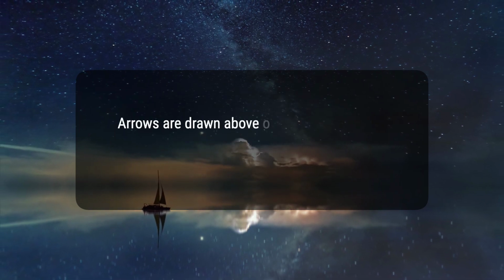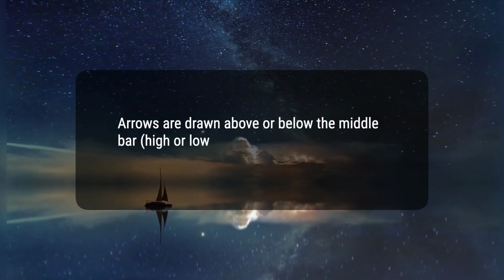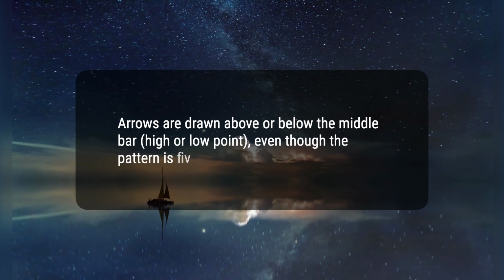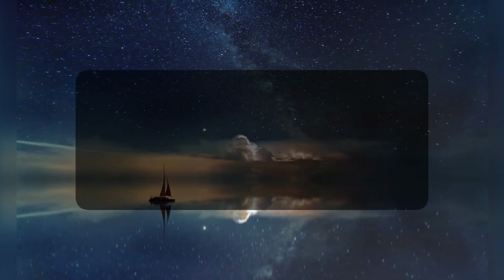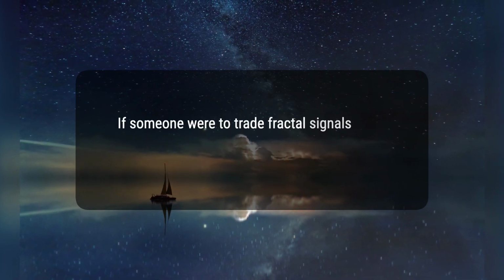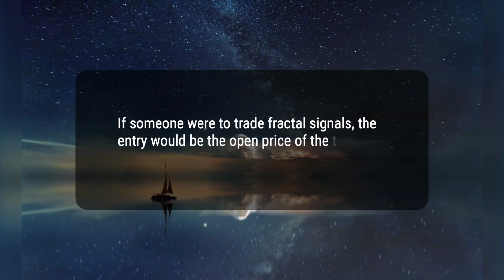Fractal Indicator: What is it and How to Trade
The fractal indicator is a technical analysis tool that identifies potential trend reversals in financial markets. It is based on a pattern that is repeated on all time frames and is used to pinpoint possible entry signals. It's important to understand the nature of bullish and bearish fractals and how to interpret the signals. However, it's also critical to recognize its limitations and how to filter the signals, and combine them with other forms of technical analysis to make better trading decisions.
cb85